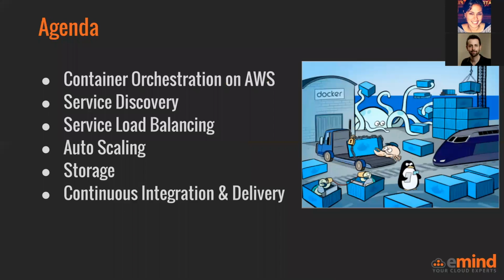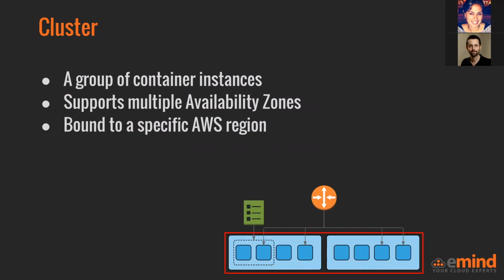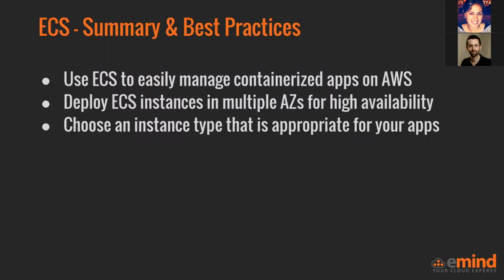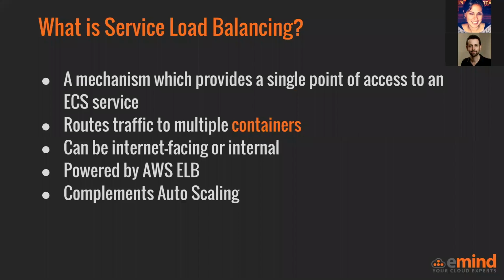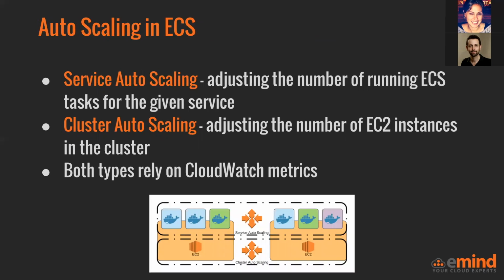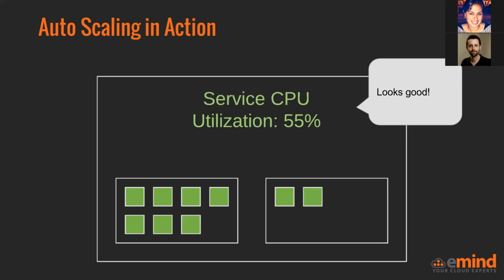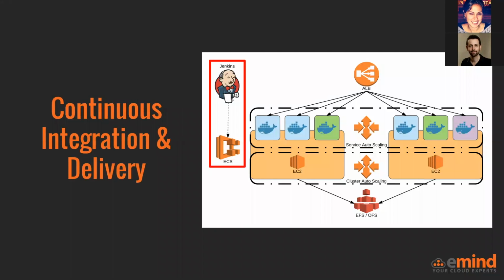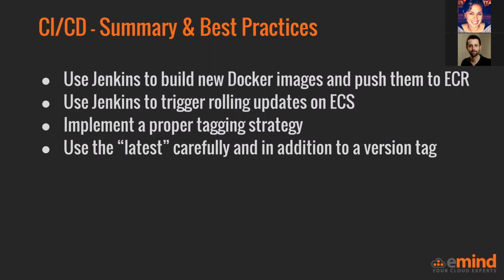Docker on AWS - the Right Way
Docker containers are an excellent solution to many problems: they can greatly simplify your deployment process, they provide an alternative approach to configuration management, and they offer excellent consistency and portability.
However, running production environments on Docker containers can be challenging and requires careful consideration of various aspects such as high availability, scalability, storage persistence and more.
In this webinar we will address some of the prominent issues you might encounter when designing Docker-based production environments on AWS, and present possible solutions to these issues.

Key topics:

Container Orchestration on AWS
Load Balancing - ELBs and ALBs
Service Auto Scaling and Cluster Auto Scaling
Service Discovery
Continuous Integration & Delivery